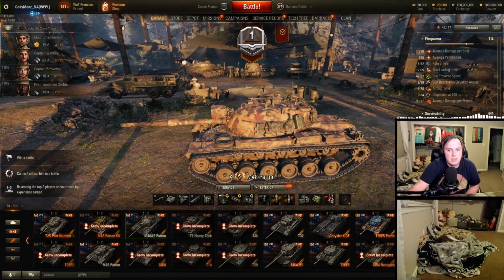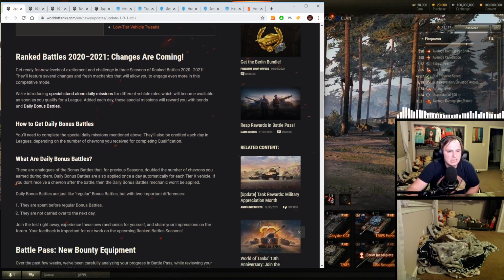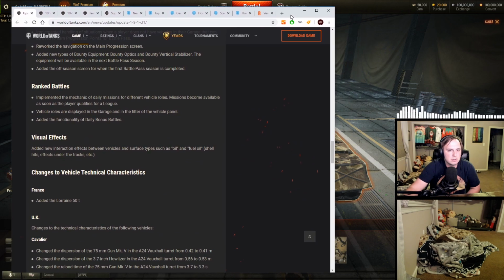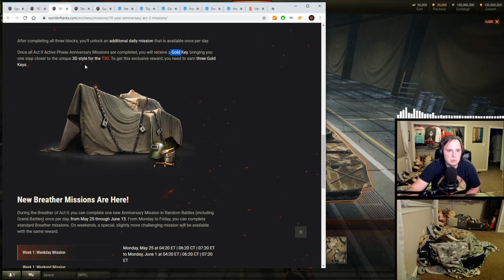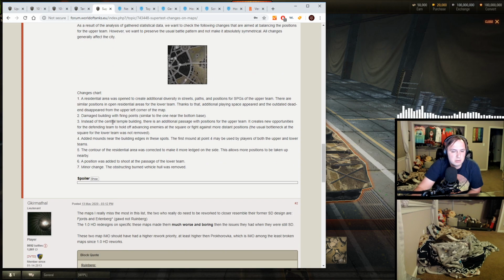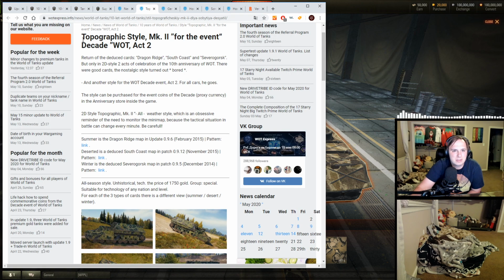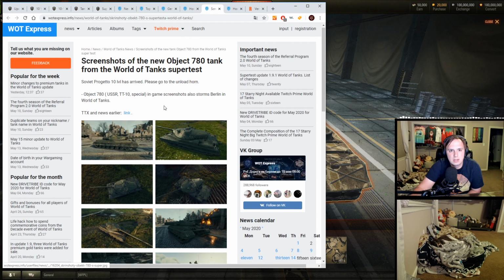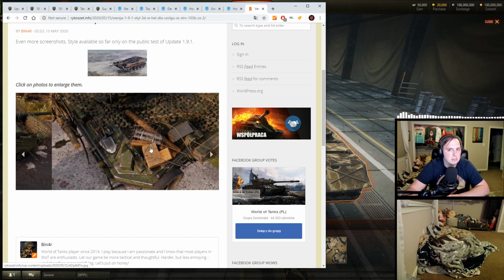WoT's New? OBJ 780 Tier 10 News | 1.9.1 Update | 3 Map Supertest Changes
WoT's New in World of Tanks this week?  Today we talk about the new Russian tier 10 reward tank the Object 780.  3 Maps in the game being reworked in Supertest.  10 anniversary event II. And a look at some new 3d & 2d styles!